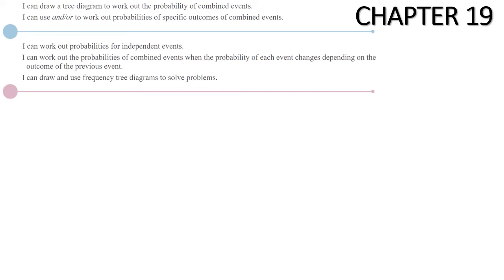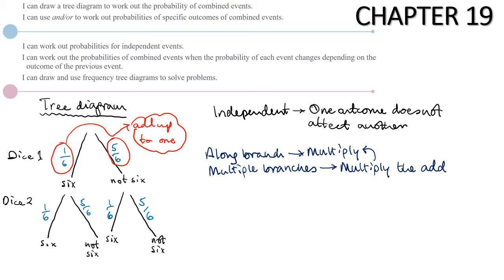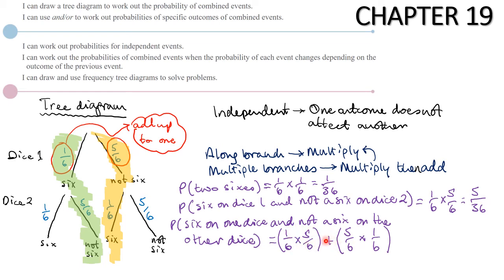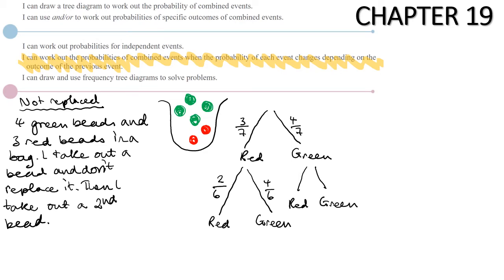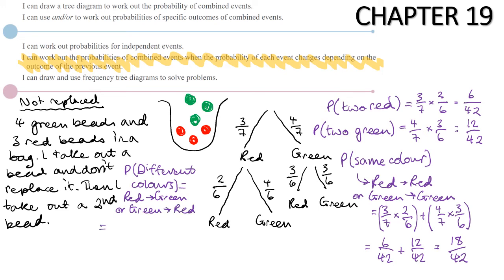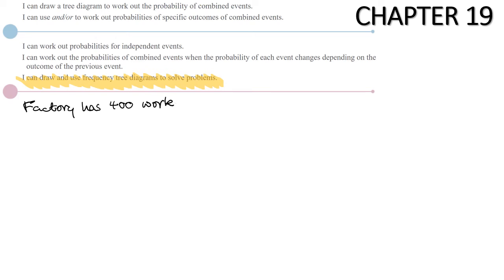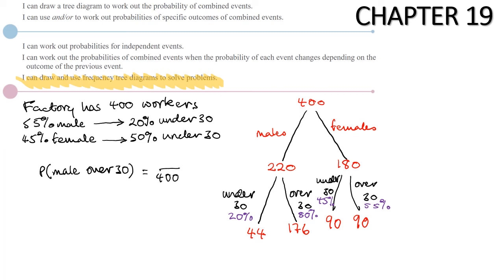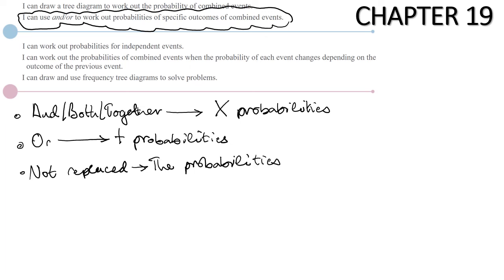Chapter 19 - Combined events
draw a tree diagram to work out the probability of combined events.
 use and/or to work out probabilities of specific outcomes of combined events.
 work out probabilities for independent events.
 work out the probabilities of combined events when the probability of each event changes depending on the outcome of the previous event.
 draw and use frequency tree diagrams to solve problems.